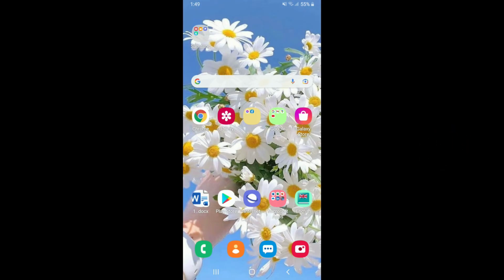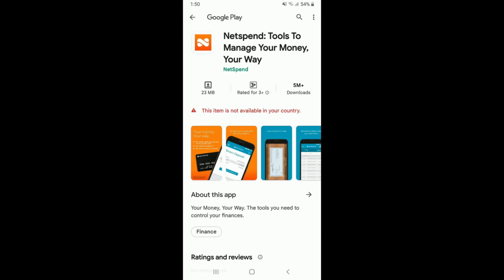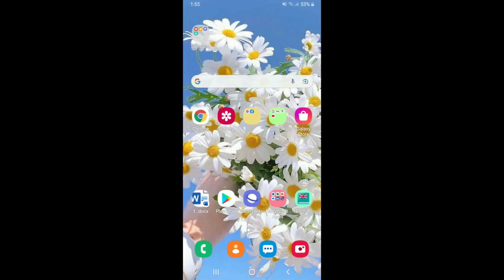How To Download Netspend App? Android Tutorial 2022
If you are looking for a away to download Netspend application on your android device, simply keep watching the video till the end and you will learn exactly how. Follow the steps as guided in the video and you will be good to go.
With the netspend app you will be able to Get account information delivered to you. See your balance and recent transactions at a glance, and access detailed account information with just a few taps right from your mobile devices.

0:21 - Download Netspend App Tutorial
0:44 - Outro